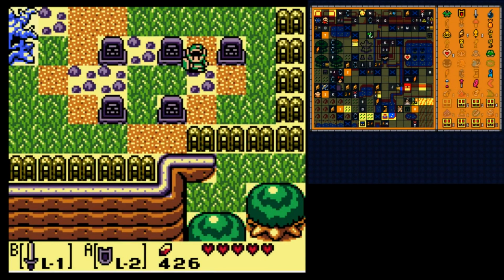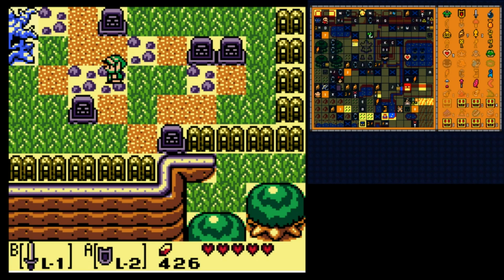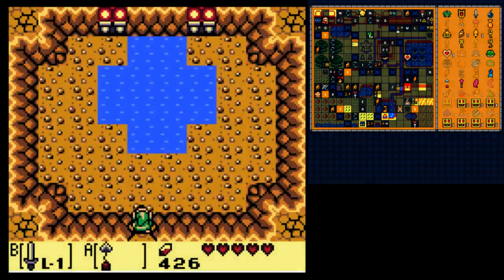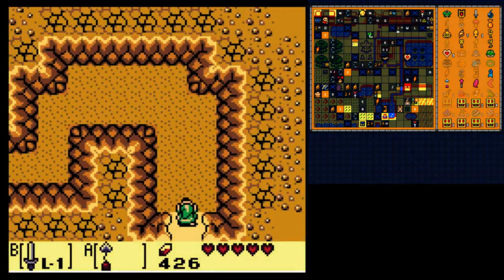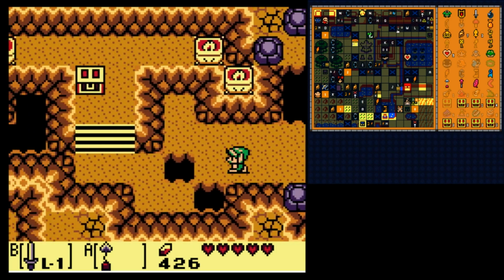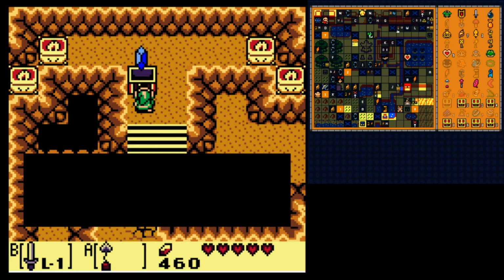One Shot at Glory- Link's Awakening Randomizer Part 3-Final- SQUEEZE THE WORLD! Gaming